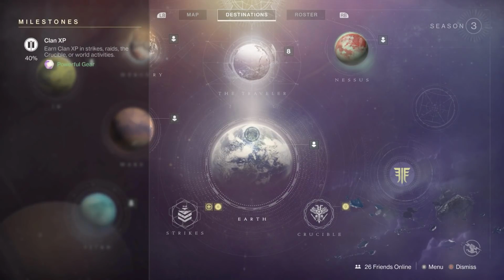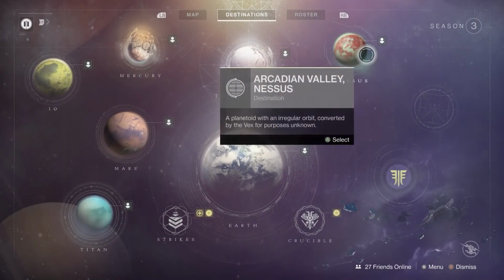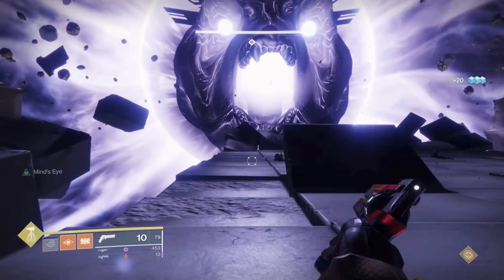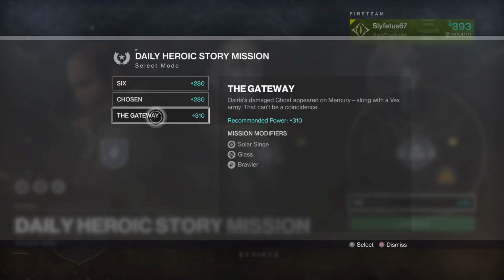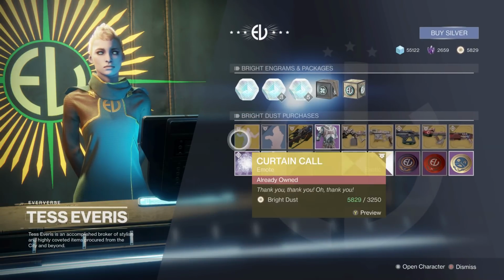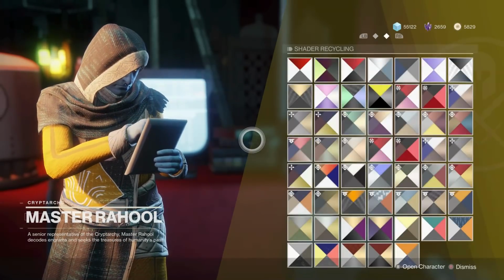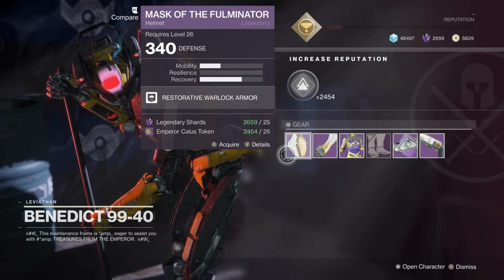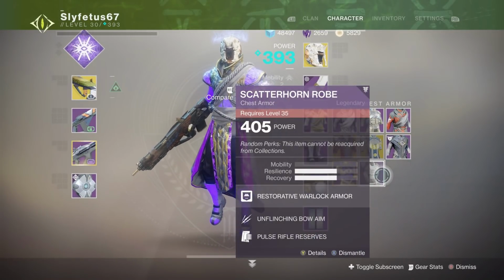Destiny 2 | Weekly Reset Guide (Aug 28th)- Year 2 Has Arrived!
In this video, were checking out my Destiny2 Weekly Reset Guide for August 28th. In this reset guide, I go over the new director in year 2. The new weekly activities, the raids, modifiers, and Eververse! Lets try to make sense of all the new changes!

If you're new to the channel, welcome! Hope you enjoyed it and feel free to check me out on Twitter or Facebook!

                                          ~LINKS~